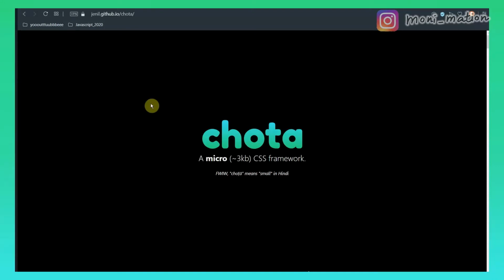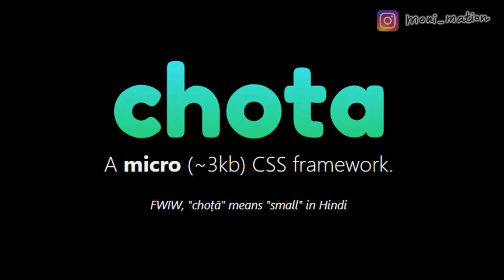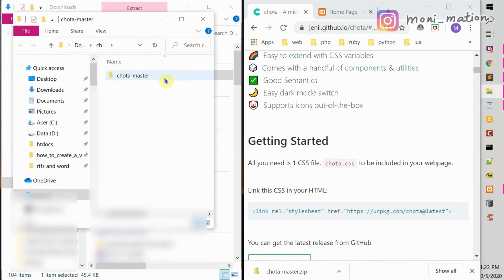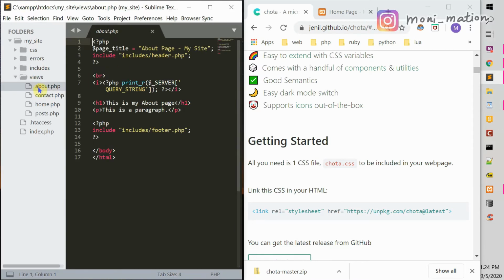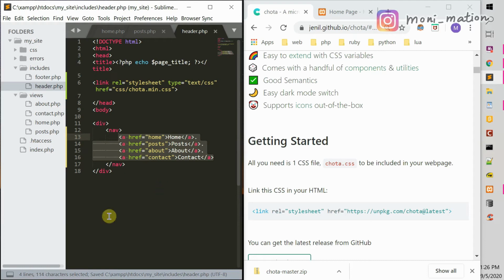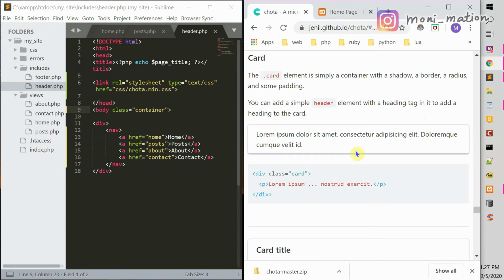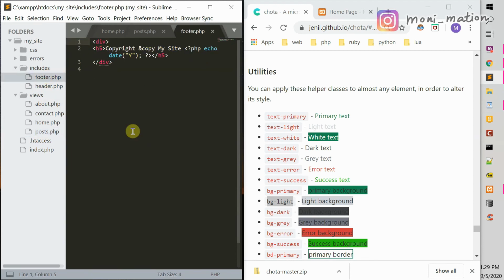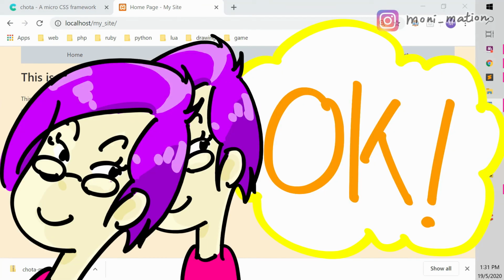Style Our Website with Chota | Web Dev For Beginners #8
💯Our Goal: To give you the first taste of using the free tools and putting simple code snippets together to develop a simple website on Apache. This series shows you the full picture step-by-step. Every lesson is less than 10 minutes.

😆 Hello! This is the 8th video in "How to Create a Website" series. This series will walk you through every stage of building a simple website.
Today we are going to talk about how to style our website with Chota, a micro CSS framework.

After viewing this video, you should be able to do the following:
☕Use Chota Components to style website
☕Style our website with External CSS
☕Use the CDN to link to the style sheet